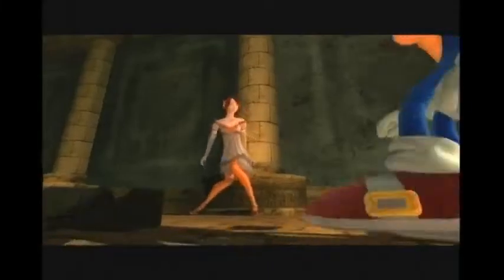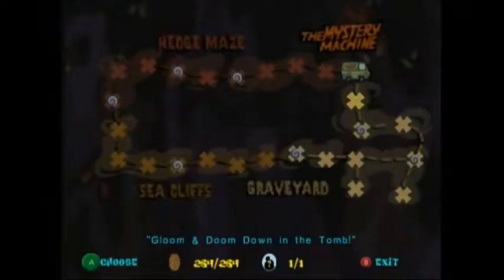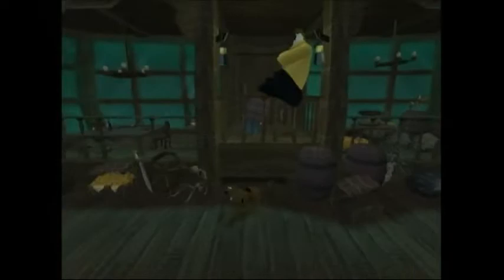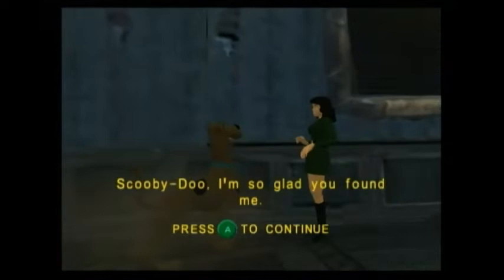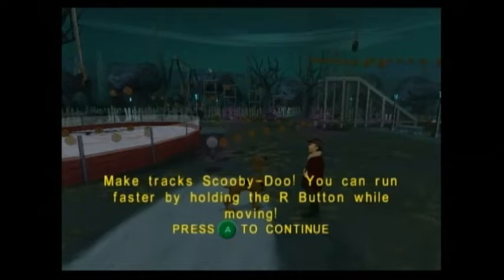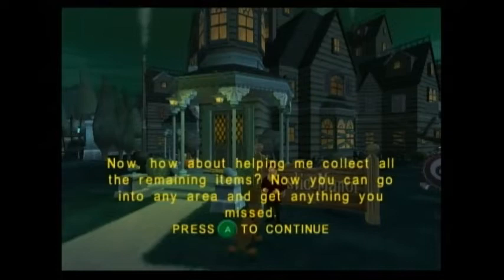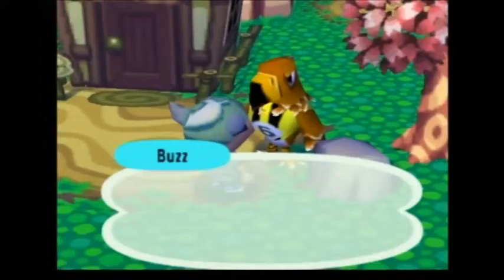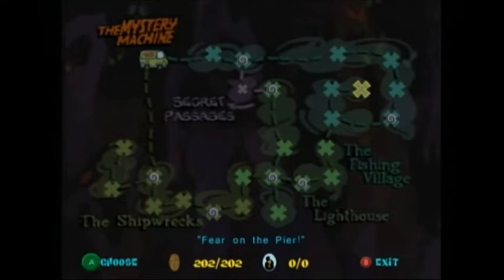Scooby Doo Night Of 100 Frights Allies Review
In this review of Scooby Doo Night Of 100 Frights, I take a look at all of your allies in the game, and I mean all of them.

Soundtracks used in order:

City Theme - FNAF World
Quiz Test - Tomodachi Life
7th Floor, Spooky Attic - Mario VS Donkey Kong 2 March of the Minis
Area Tropical Resort - Sonic Colors
Follow Me - Sonic Heroes
Intense Suspense - A Hat In Time
Murder on the Owl Express - A Hat In Time
Food Mart - Tomodachi Life
Sea Gate Tutorial - Sonic Heroes
Title Screen - Meet The Robinsons The Video Game
You Are Now Legally a Bird - A Hat In Time
Village Theme - Shrek Forever After DS
Airhorn - Ultimate Custom Night
Chase the Bunnies! - Super Mario Galaxy

Chapters:
00:00 - Intro
00:42 - Velma
1:10 - Daphne
2:03 - Fred
2:46 - The Gang by the End of the Game
3:04 - Holly/The Mastermind
4:47 - Groundskeeper (Don Knotts)
8:14 - Professor Alexander Graham
9:23 - Epic Peloquin
10:40 - Friendly Witch
11:45 - Background Laughter
12:22 - Shaggy
13:30 - Ending